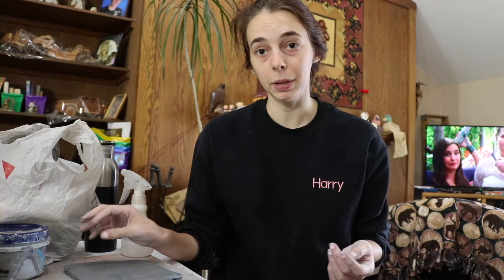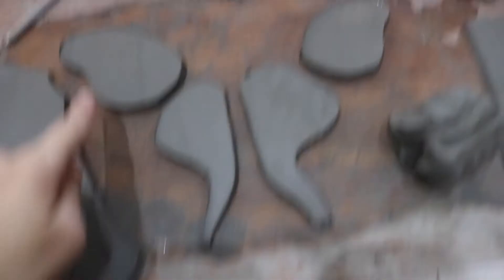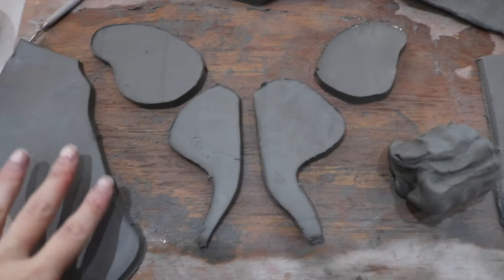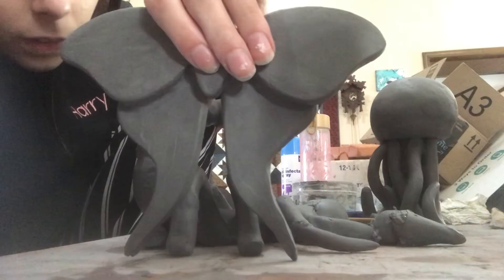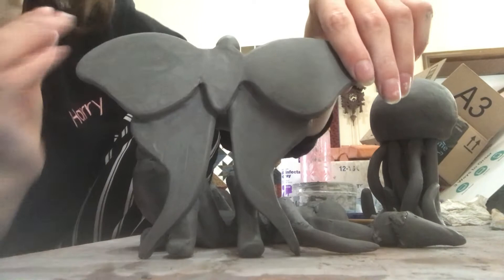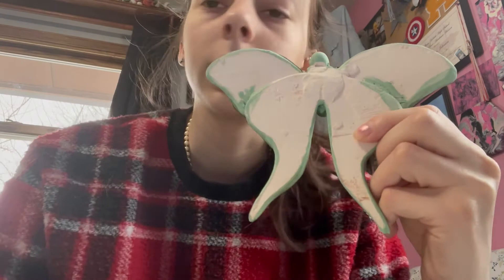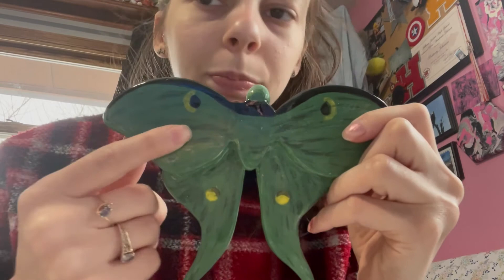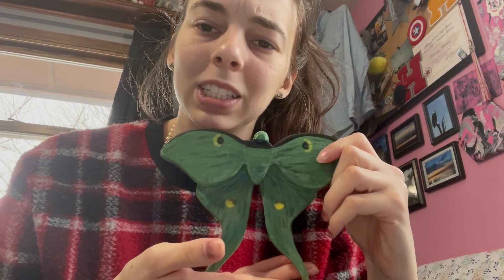Making A Luna Moth For Ceramics!